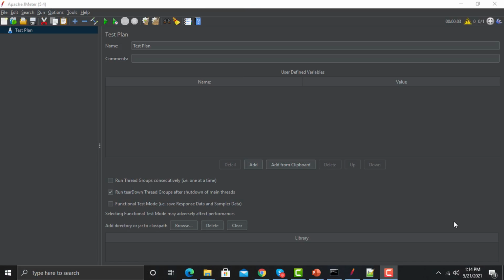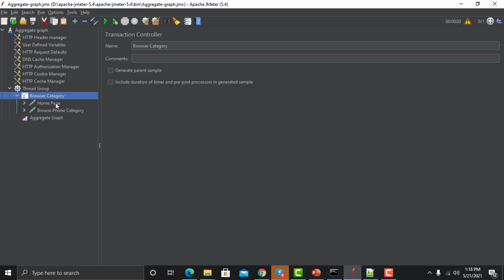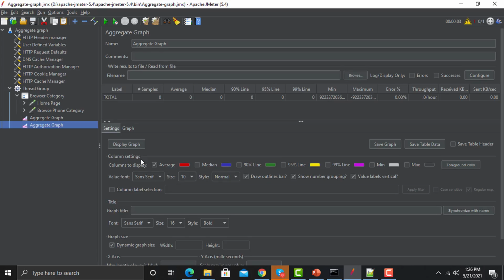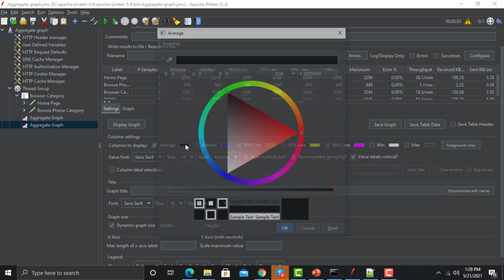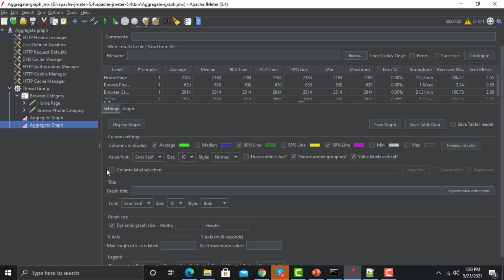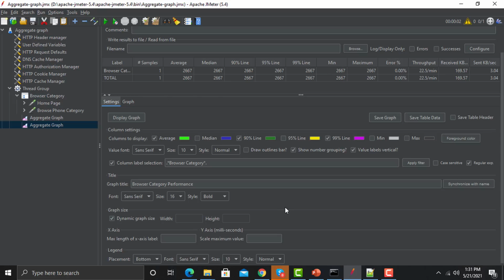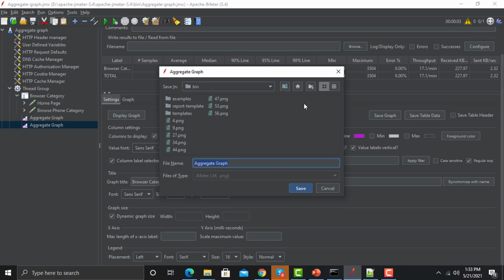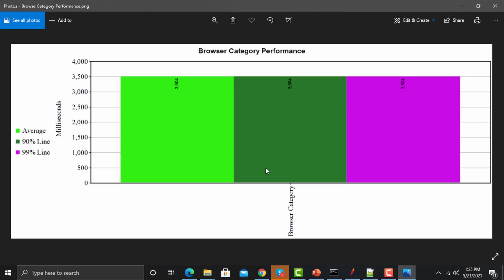JMeter tutorial #12 | Detail understanding of Aggregate Graph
Welcome to this JMeter tutorial! In this video, we will dive into the Aggregate Graph listener in JMeter, learn how to use it, and understand its features. This graph provides visual insights into performance testing data, helping you analyze results more effectively.

Timestamps:

📍 0:06 - Introduction to Aggregate Graph in JMeter
📍 0:15 - Review of the previous session: View Results in Table
📍 0:24 - Overview of the Aggregate Graph listener
📍 1:03 - Scenario: Testing DemoBlaze Website (Performance from Home to Category)
📍 2:02 - Adding the Aggregate Graph Listener in JMeter
📍 3:00 - Understanding the Aggregate Graph configuration options
📍 4:01 - Viewing the graph after executing the test
📍 5:58 - Customizing column colors and graph appearance
📍 6:21 - Filtering data for specific transactions
📍 7:18 - Changing graph title and additional settings
📍 8:43 - Working with graph legends and final adjustments

In this video, you'll learn:

How to add the Aggregate Graph listener in JMeter
What data the Aggregate Graph displays and how it differs from the Aggregate Report
Customizing the graph to suit your needs (colors, labels, size, etc.)
How to filter specific transaction data and improve your reports

🔧 Tools Used:

Apache JMeter
DemoBlaze Website